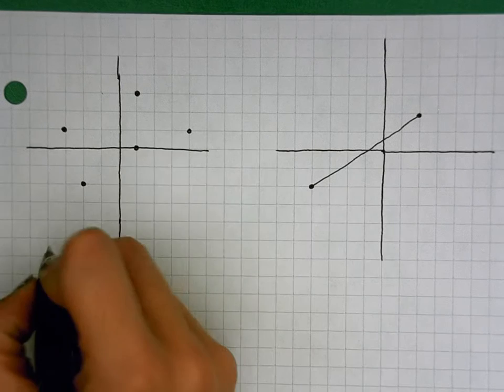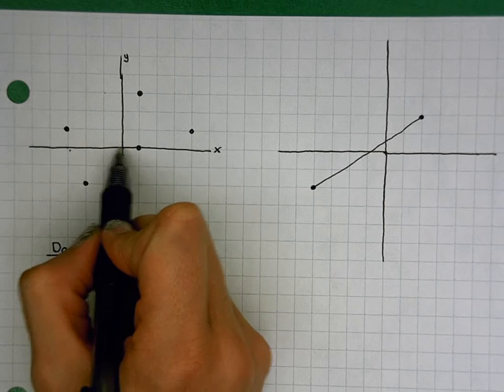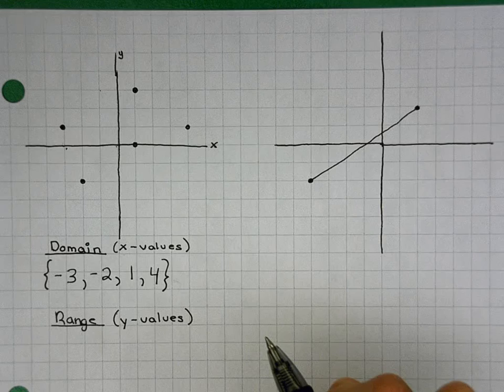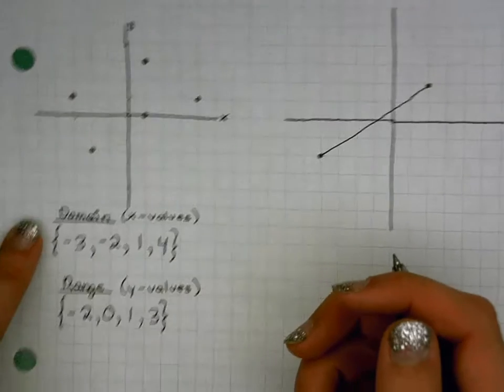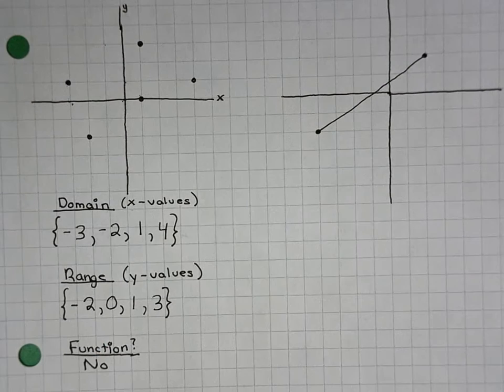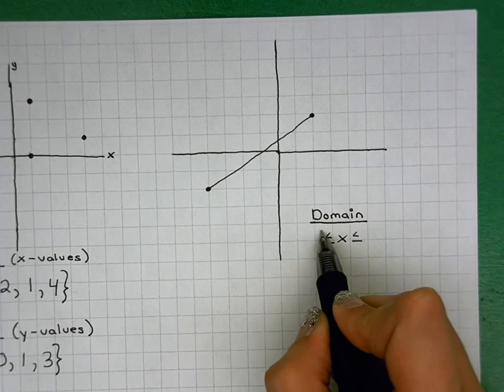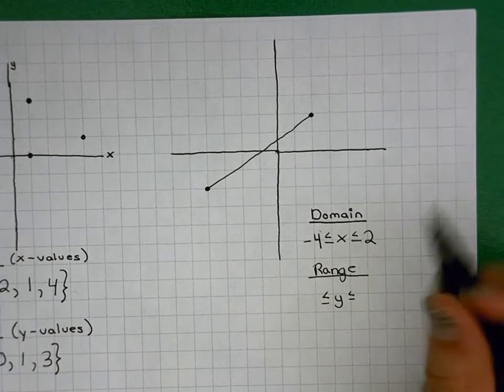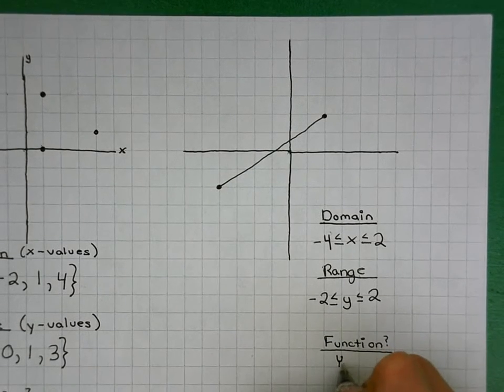0 3 Domain & Range